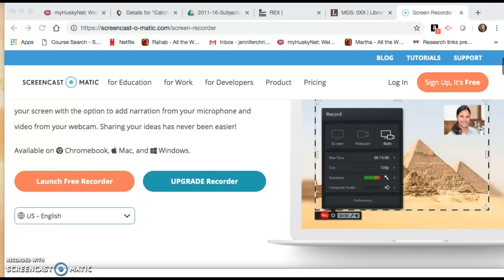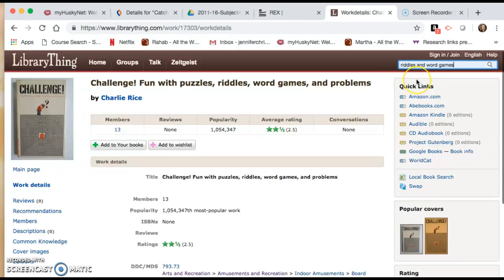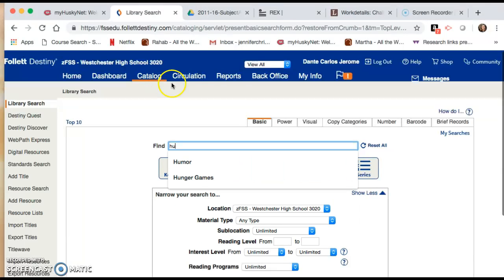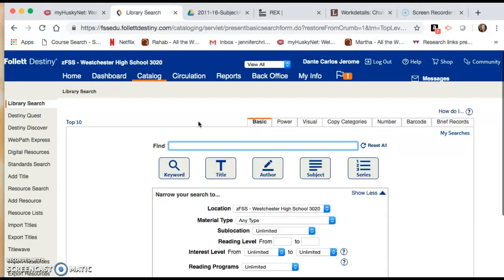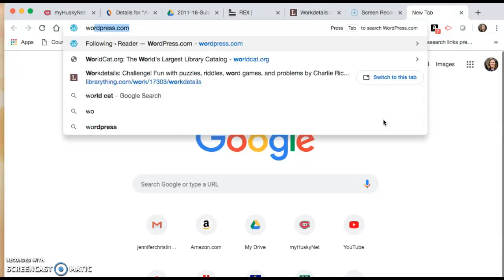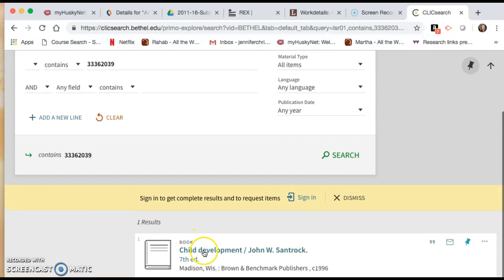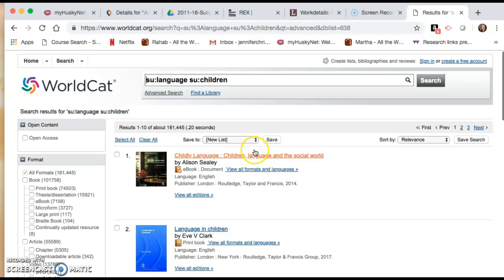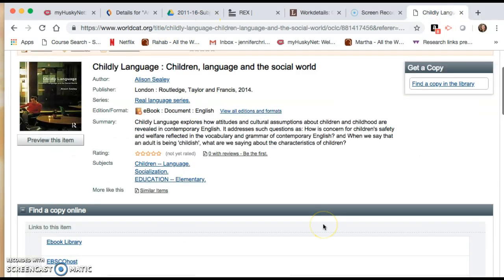Homework Revision Help